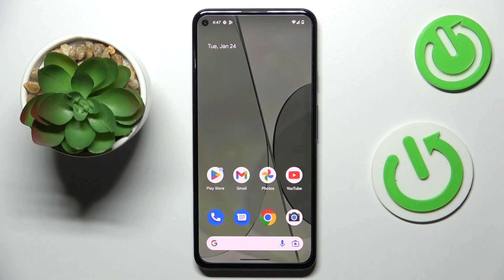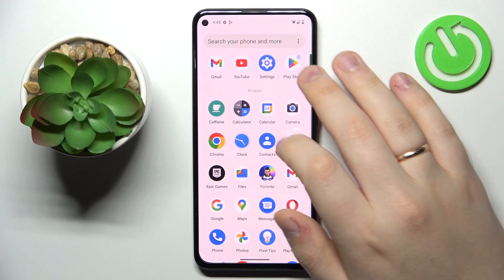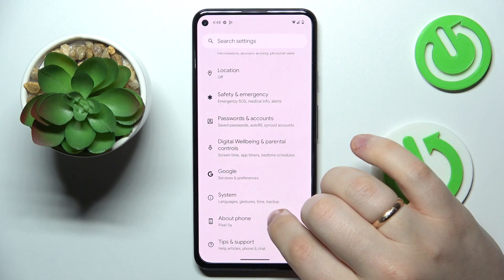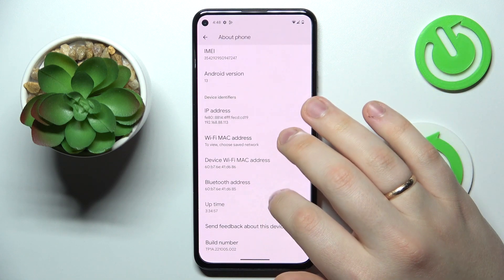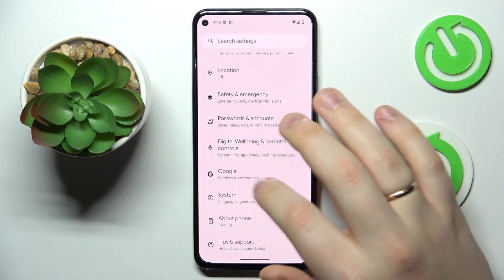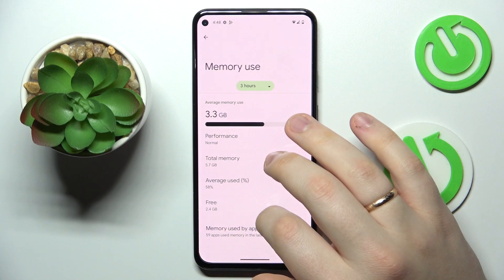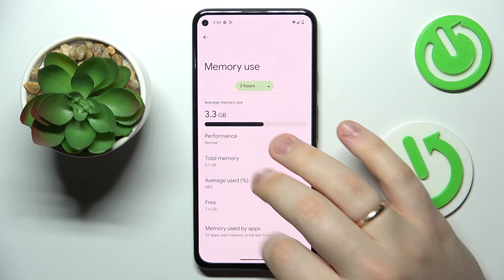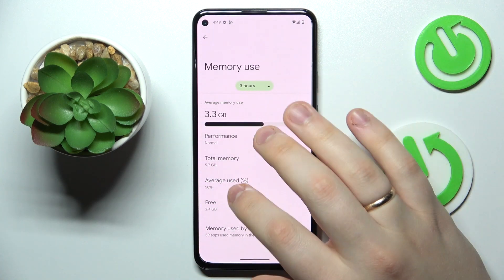How to Check the Available Amount of Random Access Memory on the GOOGLE Pixel 5a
In this simple video guide, we are going to demonstrate how you can find and see the available amount of RAM on your GOOGLE Pixel 5a smartphone. Thereby, we kindly encourage you to view this video and learn how you can check the hardware specs and random access amount in particular on a GOOGLE Pixel 5a mobile device.

How to find the RAM amount on a GOOGLE Pixel 5a? How to see the available random access memory amount on the GOOGLE Pixel 5a? How to check the RAM amount on the GOOGLE Pixel 5a?